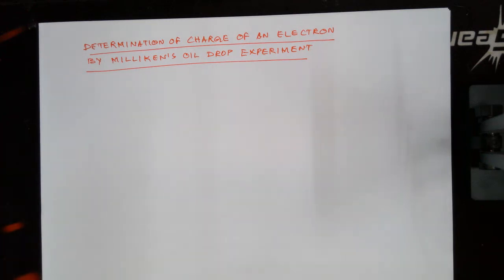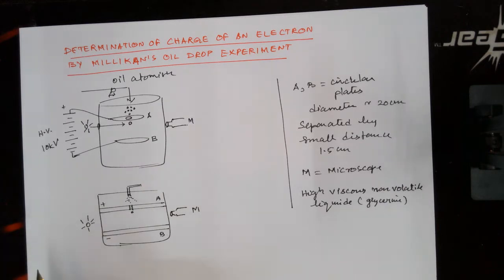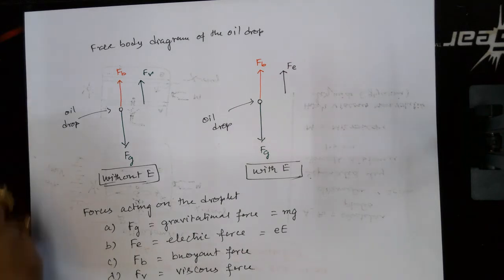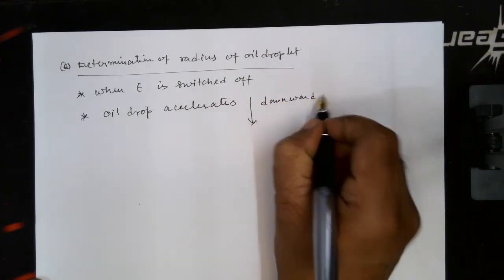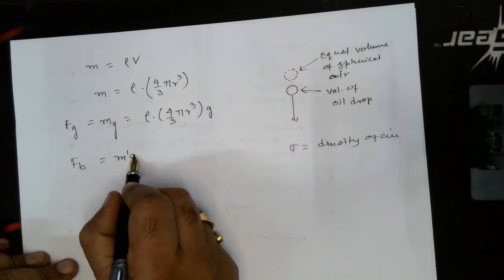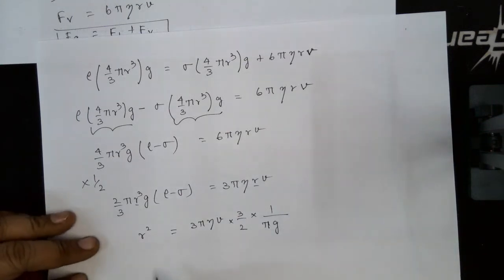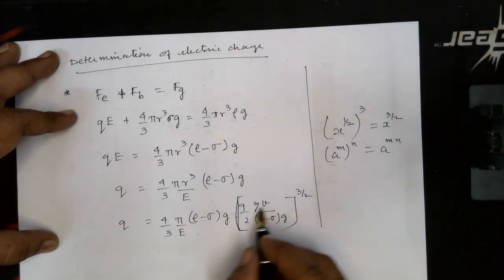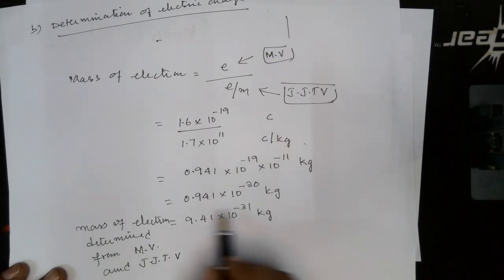Millikens method of determination of charge of electron by Dr E. Ramanathan PhD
Millikens method of determination of charge of electron
by Dr E. Ramanathan PhD
Attempt Kavasam Quiz based on this video
Attempt the MCQ after watching the video. Key is available in the comments section and also in in Telegram.

1. What is the purpose of Millikan's oil-drop experiment?
   a. Determination of Avogadro's number
   b. Measurement of the charge of the electron
   c. Calculation of Planck's constant
   d. Estimation of atomic radius

2. In Millikan's experiment, why were oil drops used?
   a. They have a constant charge
   b. They are easy to manipulate
   c. They have a low density
   d. They have a uniform shape

3. What type of microscope is used in Millikan's experiment?
   a. Transmission electron microscope
   b. Scanning electron microscope
   c. Optical microscope
   d. Dark-field microscope

4. What is the role of X-rays in Millikan's method?
   a. Ionization of air molecules
   b. Charging the oil droplets
   c. Providing a background for observation
   d. Enhancing the visibility of the droplets

5. How is the electric field created in Millikan's experiment?
   a. By a capacitor
   b. By a magnet
   c. By X-rays
   d. By gravitational force

6. In Millikan's oil-drop experiment, what is the significance of terminal velocity?
   a. It helps in calculating the viscosity of air
   b. It ensures that the oil droplet is not accelerating
   c. It determines the mass of the oil droplet
   d. It indicates the presence of a charge on the droplet

7. What is the formula for calculating the charge of an electron in Millikan's experiment?
   a. q = mg
   b. q = 6πηrv
   c. q = 4πε₀r²E
   d. q = 9.8m

8. Why is it essential to measure the terminal velocity of the oil droplets in Millikan's experiment?
   a. To calculate the gravitational force
   b. To determine the density of the oil
   c. To estimate the radius of the oil droplet
   d. To find the charge on the oil droplet

9. What is the function of the fine adjustment screw in Millikan's apparatus?
   a. Adjusting the distance between plates
   b. Controlling the intensity of X-rays
   c. Fine-tuning the electric field
   d. Calibrating the microscope

10. How does Millikan ensure that the oil droplets are free-falling in the experiment?
    a. By using a vacuum chamber
    b. By balancing gravitational and electric forces
    c. By applying a magnetic field
    d. By minimizing air resistance

11. What is the role of the viewing microscope in Millikan's experiment?
    a. To measure the radius of the oil droplet
    b. To observe the motion of the oil droplet
    c. To generate X-rays
    d. To calculate the viscosity of air

12. In Millikan's method, what property of the oil droplet is determined first?
    a. Mass
    b. Radius
    c. Charge
    d. Density

13. What is the significance of repeating the experiment with different oils in Millikan's work?
    a. To validate the results
    b. To minimize systematic errors
    c. To observe variations in charge
    d. To test the stability of the electric field

14. What effect does an increase in the voltage applied to the plates have on the oil droplets?
    a. Increases their mass
    b. Increases their charge
    c. Increases their terminal velocity
    d. Decreases their radius

15. How does the viscosity of air affect the accuracy of Millikan's experiment?
    a. Higher viscosity increases accuracy
    b. Lower viscosity increases accuracy
    c. Viscosity has no effect
    d. Viscosity causes systematic errors

16. What is the relationship between the charge of the electron and the elementary charge in Millikan's experiment?
    a. They are equal
    b. They are proportional
    c. They are inversely related
    d. They are unrelated

17. How does Millikan account for the discreteness of electric charge in his experiment?
    a. By adjusting the X-ray intensity
    b. By using oil droplets of different sizes
    c. By quantizing the electric field
    d. By measuring charge in fractions

18. What is the role of the shutter in Millikan's apparatus?
    a. Controlling the flow of oil
    b. Blocking X-rays
    c. Adjusting the electric field strength
    d. Regulating the temperature

19. Why is it important to measure the temperature and humidity in Millikan's experiment?
    a. To account for variations in air density
    b. To control the charge on the oil droplets
    c. To adjust the X-ray wavelength
    d. To minimize the effect of magnetic fields

20. How does the oil-drop experiment contribute to the determination of the charge of the electron?
    a. By providing a direct measurement of charge
    b. By establishing a relationship between charge and mass
    c. By demonstrating the quantization of charge
    d. By comparing charge with gravitational force